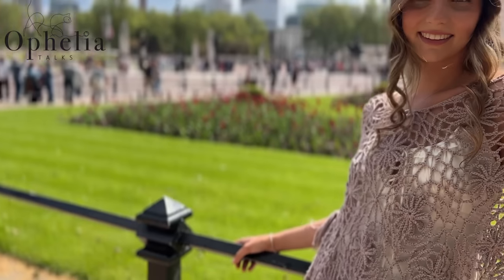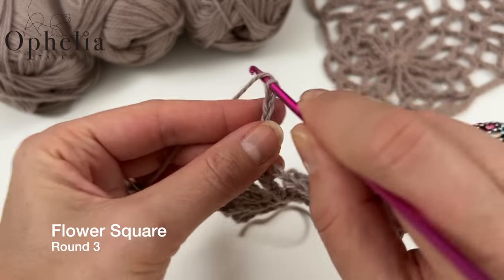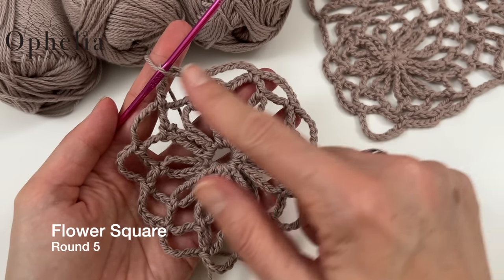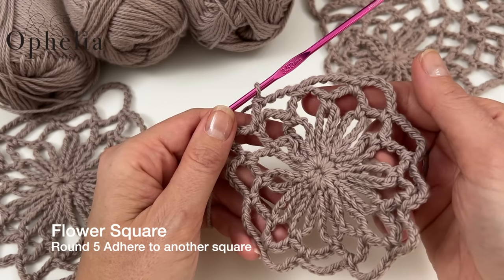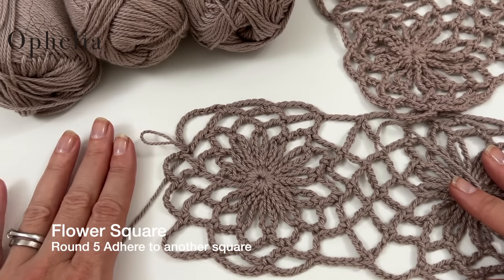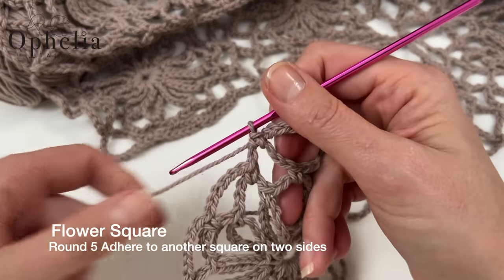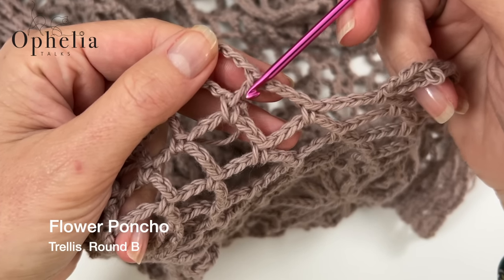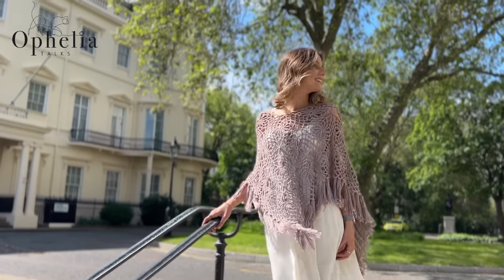FLOWER PONCHO Crochet Tutorial // Rachel's Flower Poncho // Ophelia Talks Crochet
Welcome to my newest video tutorial - the FLOWER PONCHO crochet tutorial! This video will guide you step-by-step to create Rachel's Flower Poncho, a beautiful and stylish crochet garment perfect for the Summer.

Materials Needed:
• Yarn: I use King Cole Cottonsoft (3 balls) in the colour Fudge in the video
• Crochet Hook: I use a 3.5 mm hook but you can use the hook you usually use for DK yarn
• Darning Needle
• Scissors

We've tailored this tutorial to cater to all levels of crochet enthusiasts. With detailed instructions and close-up shots, you'll be able to follow along easily, even if you're relatively new to crochet!

Chapters
00:00 Intro
00:46 Supplies
01:55 Round 1
02:37 Round 2
04:51 Round 3
06:38 Round 4
08:12 Round 5
11:23 Round 5 when adhering
16:11 Panel of 9
16:45 Round 5 when adhering two sides
22:14 Construction
29:37 Trellis
32:42 Tassels

💖 Share your finished Rachel's Flower Poncho on social media with the hashtag OpheliaTalksCrochet to be featured on our channel!

*** AMAZON SHOP ***